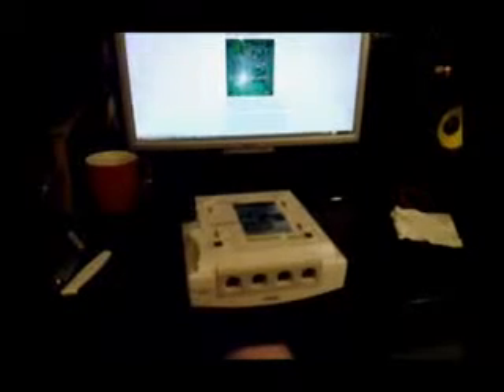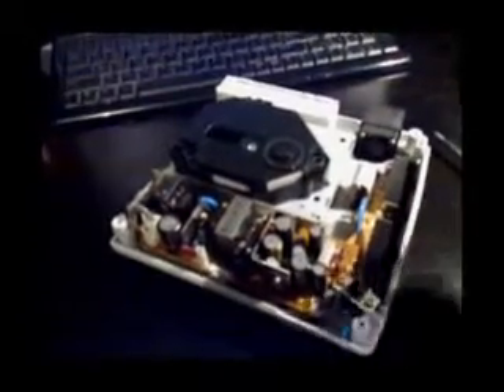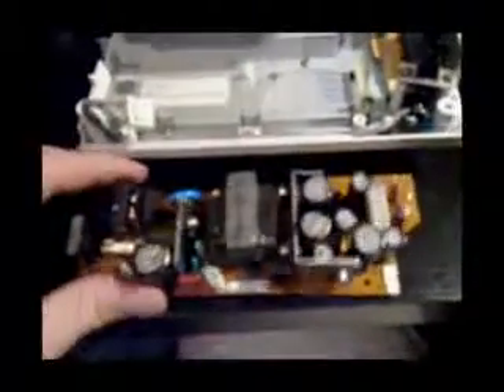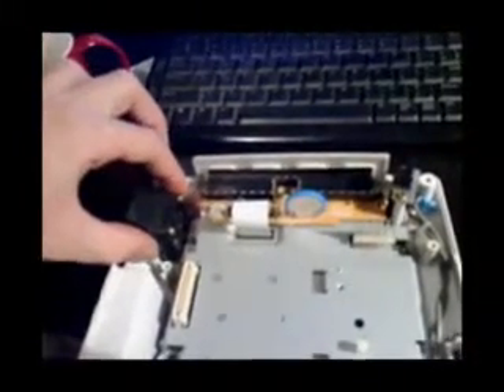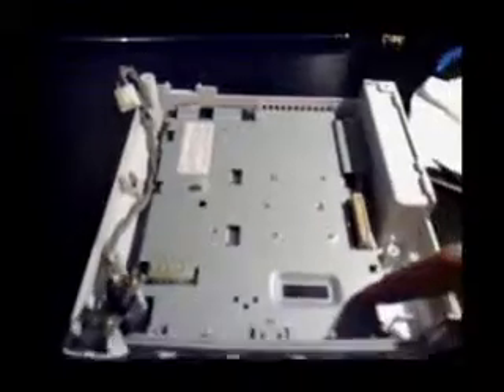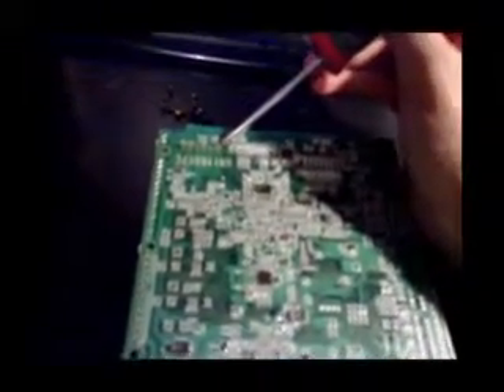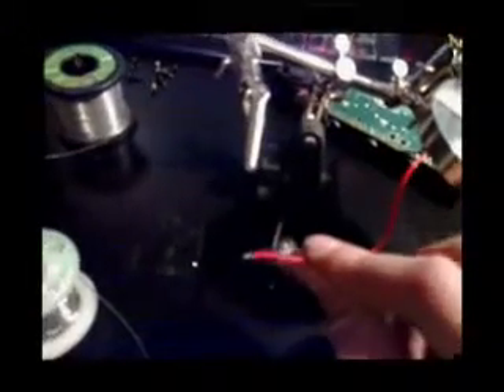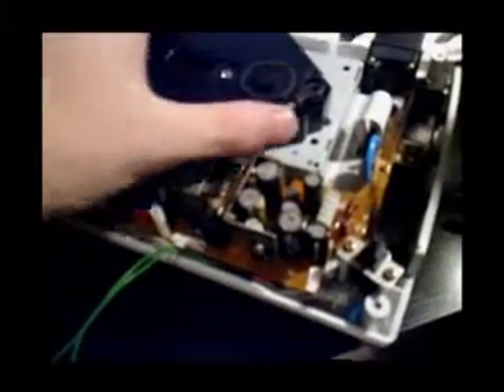Dreamcast Region Hack - Pt. 1 - Hardware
This is part 1 of a series of video's detailing on how to mod your dreamcast console, flash its internal memory and make the system multi-regioned. Its a simple matter of popping one side of resistor 512 to +12v! I will be fitting a switch to make the mod disconnectable to avoid possible corruption of the systems internal memory when playing games.